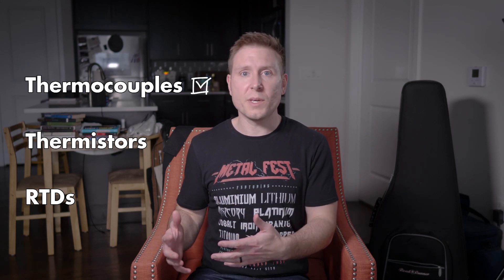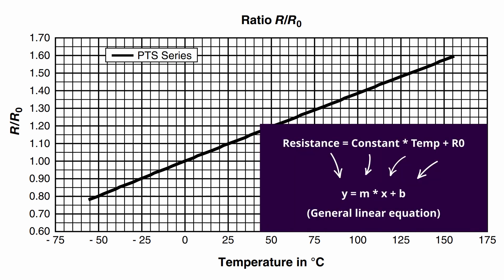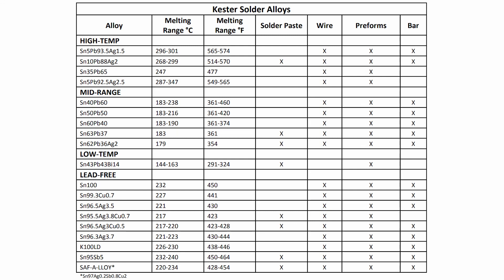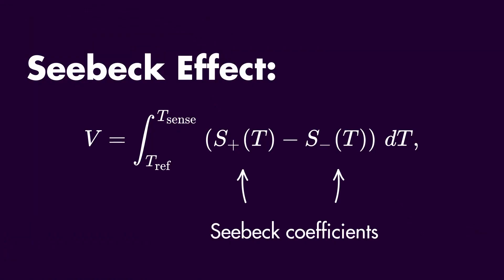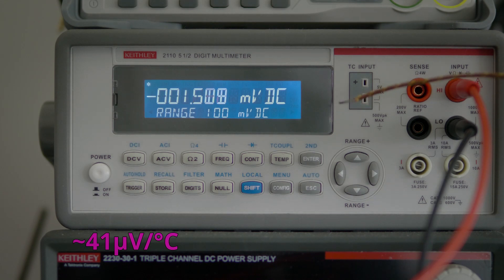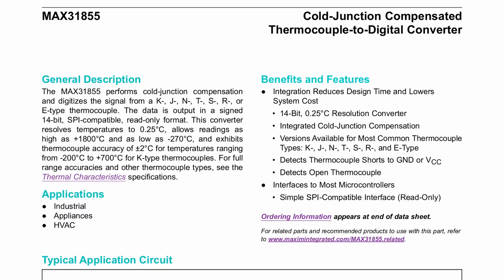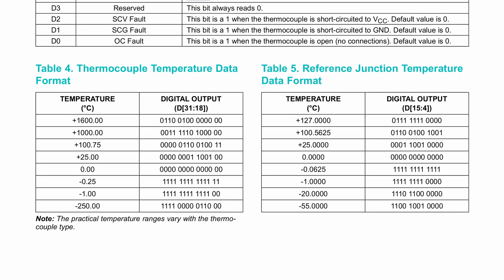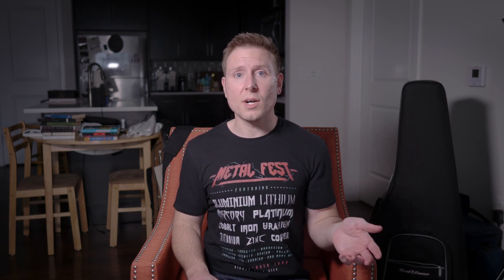Measuring Temperatures with Arduino and STM32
OverKill Projects - 0x00B

Measuring Temperatures on Arduino and STM32
[SMD Reflow Oven - Part 5]

**Thermocouple ICs:
MAX31855K:

What I make videos with